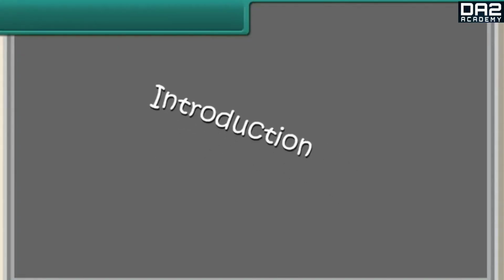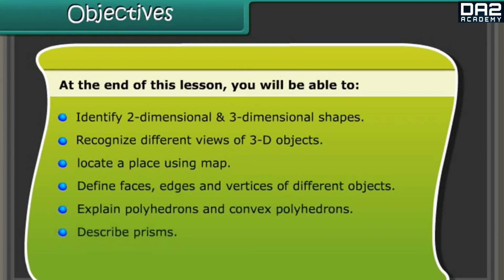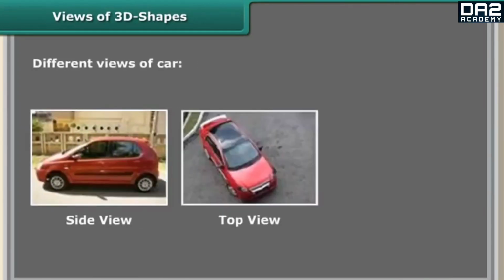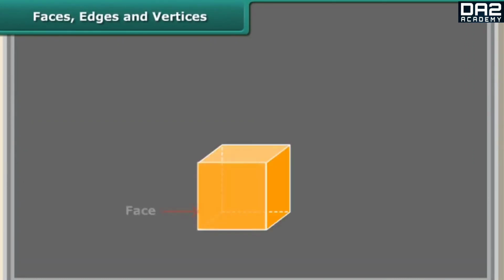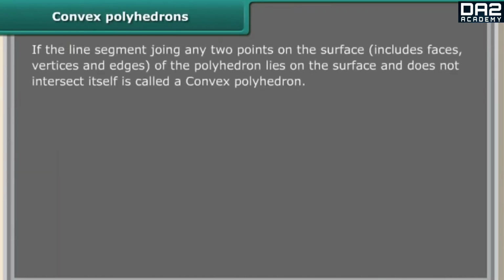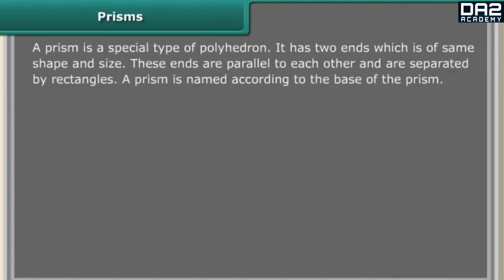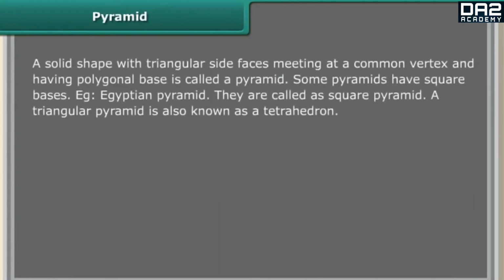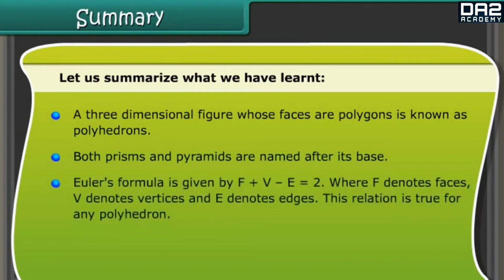Visualising the Solid Shapes | Maths English for 7th | da2 academy for 7th | da2 for middle stage